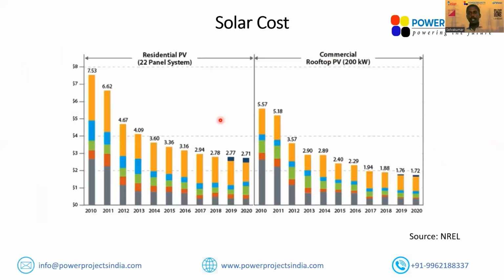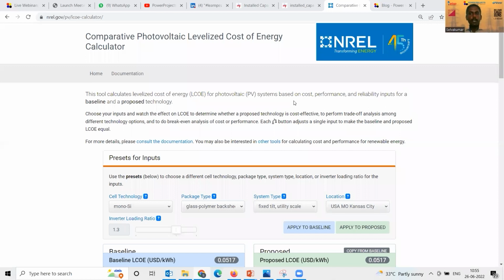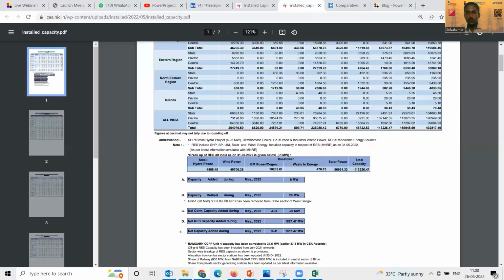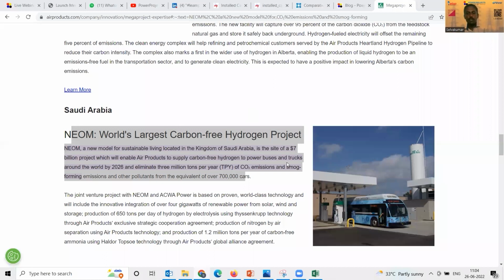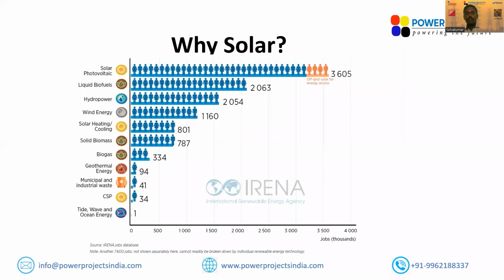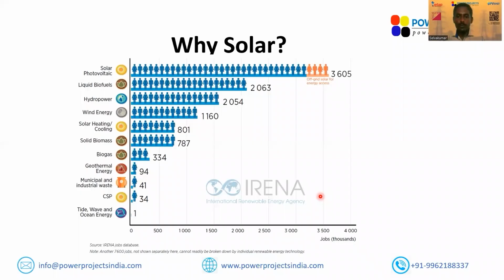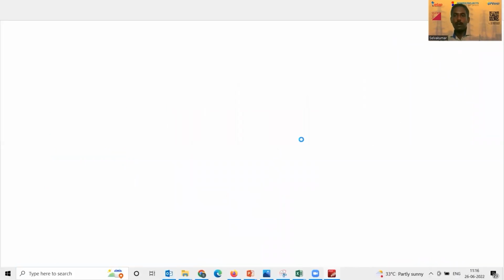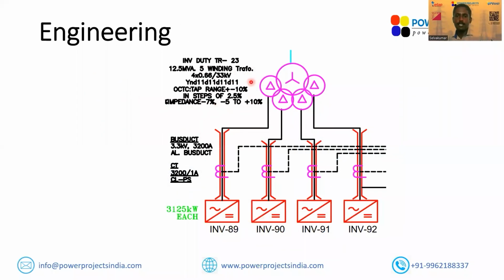Solar Plant Design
Solar Energy Cost vs Reliability | Solar Plant Design | Solar Power

In this in-depth session, we explore the real-world engineering challenges of integrating solar energy into modern power systems, going beyond the hype of cost savings to look at system reliability, grid impact, and protection design.

Over the past decade, the cost of solar energy—especially for utility-scale projects—has dropped dramatically, with capital investment falling to just 20% of 2010 levels. But is that enough to make solar energy the ultimate solution?

This video dives deep into the trade-off between solar energy cost vs reliability and the growing complexity of integrating renewables into the grid. While solar energy offers one of the lowest capital costs and levelized costs per MWh, it introduces key reliability and power quality concerns, especially due to its intermittent nature.

We also cover:
🔹 India's current energy mix – renewables vs conventional
🔹 Levelized cost of energy: Rooftop vs Utility-scale
🔹 Renewable integration and minimum short circuit current issues
🔹 Frequency stability, harmonic injection, and overcurrent protection problems
🔹 Why solar alone is not enough without energy storage systems (BESS)
🔹 What every electrical engineer must consider in solar plant design

This technical breakdown will help you understand the role of engineers in solar energy integration—including optimization of plant layout, transformer design, tap changer settings, harmonic studies, and reactive power compensation.

We also highlight software tools like ETAP, PSSE, DIgSILENT, and energy simulation platforms to guide engineering design decisions for solar plants.

Whether you're a power system engineer, solar project developer, or simply curious about where solar energy is heading, this video offers grounded technical insights backed by real-world project experience.